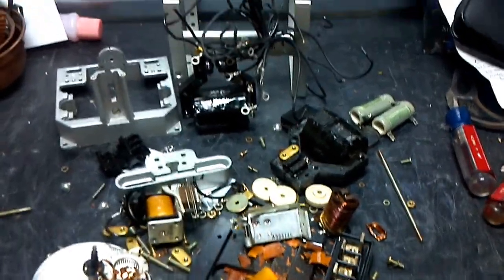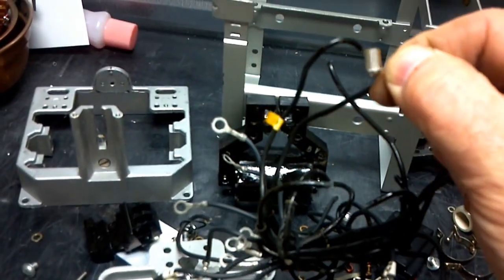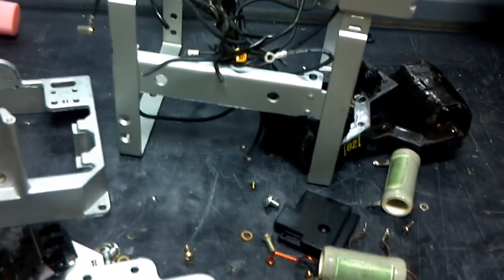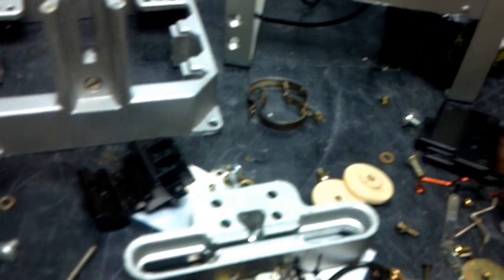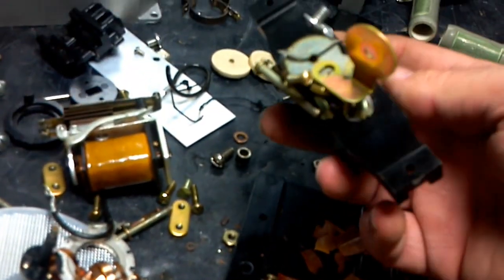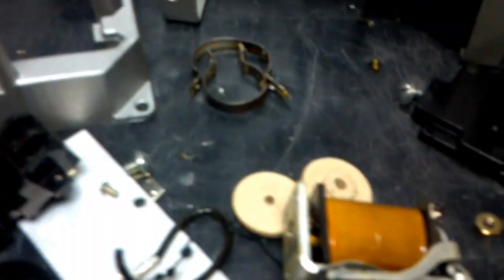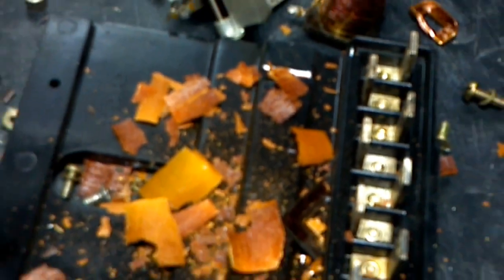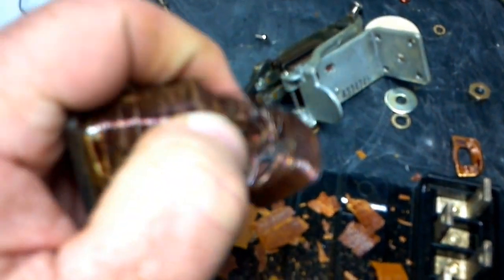Scrap a GE Electric Relay - GOLD and SILVER Recovery - Part 5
Discover GOLD and SILVER in various electronic devices.  This video shows step-by-step how to disassemble an electrical relay to recover the precious metals.